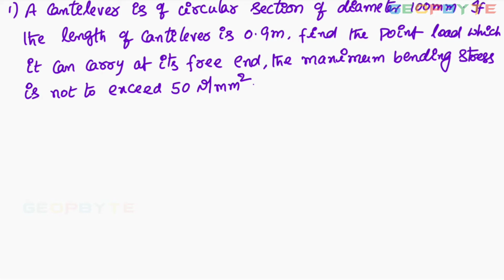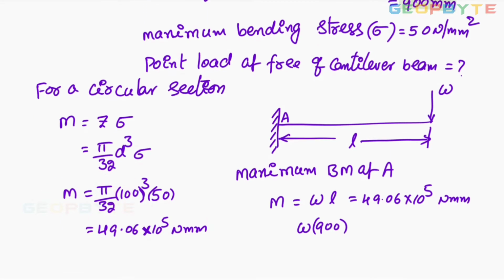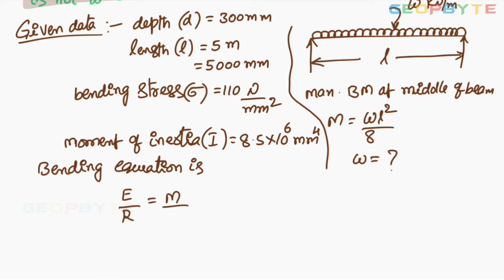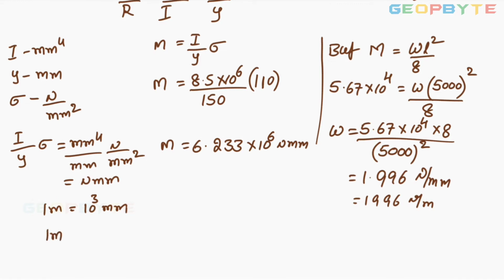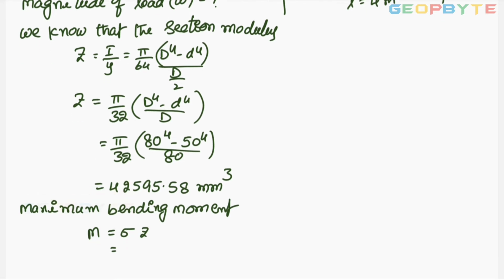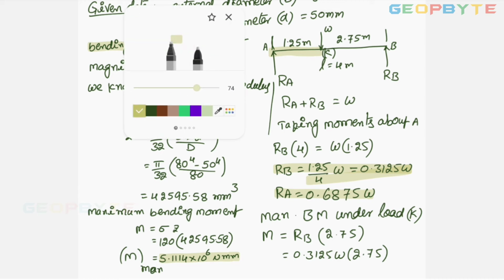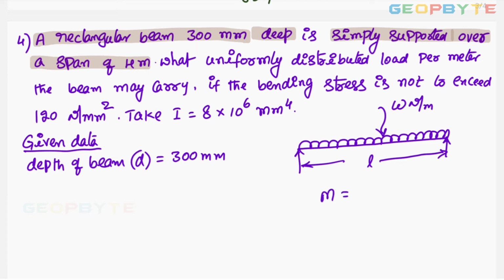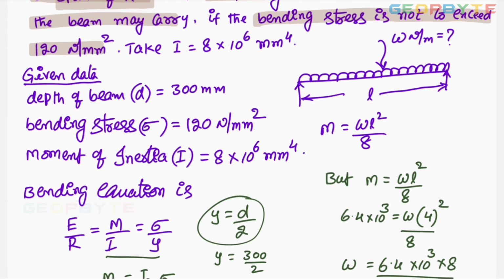Problems | Theory of Simple Bending | Strength of Material | MECH | CIVIL | GeopByte | Part 4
Timestamps:

00:00 Intro

37:00 Outro